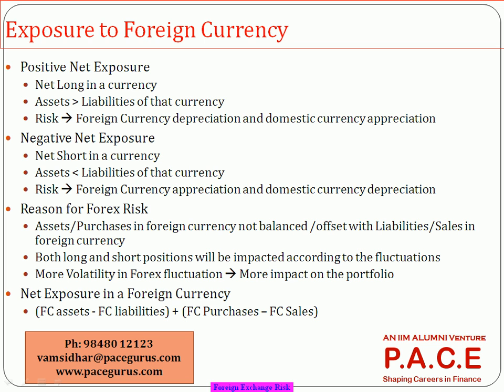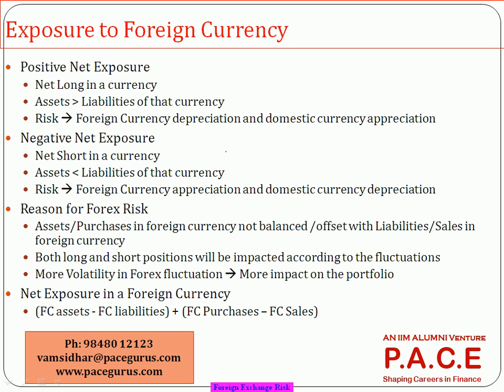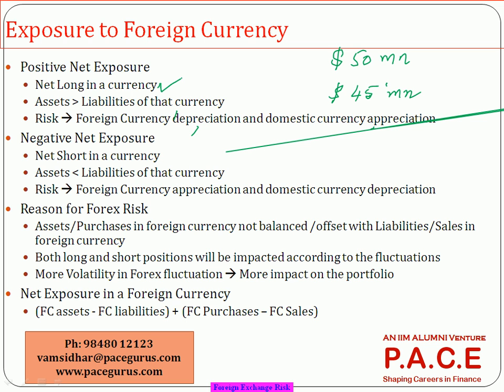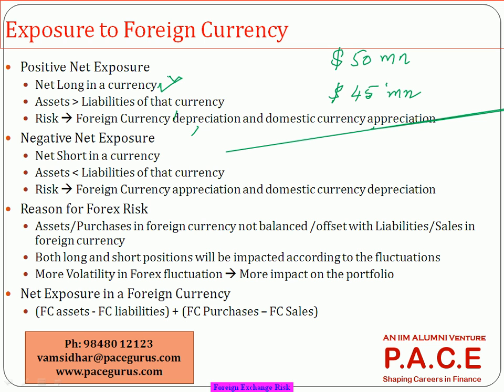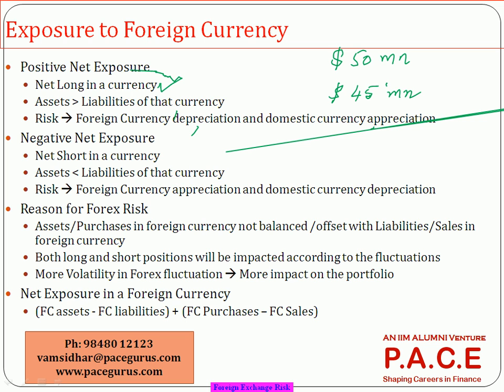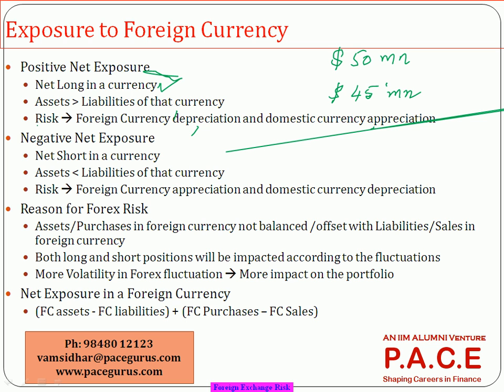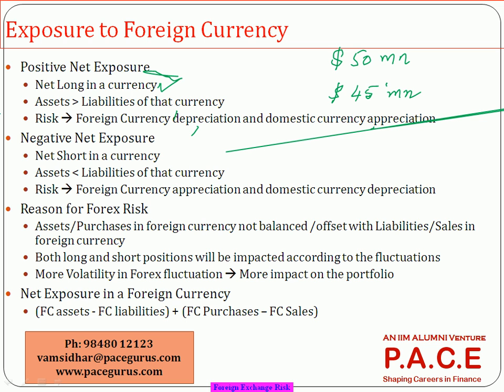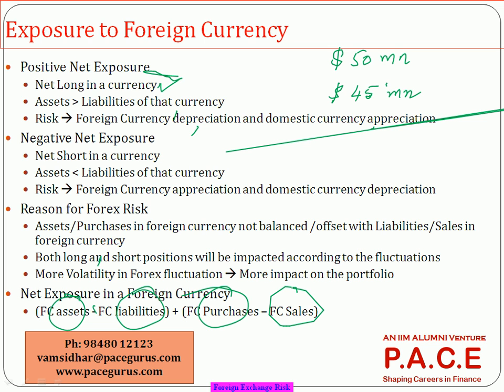FRM Part 1 Training for Foreign Exchange Risk